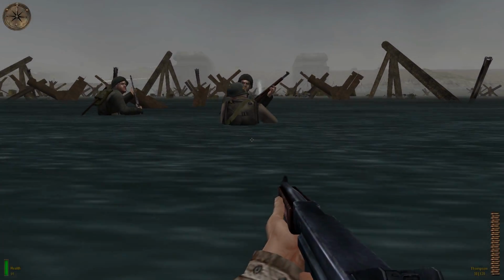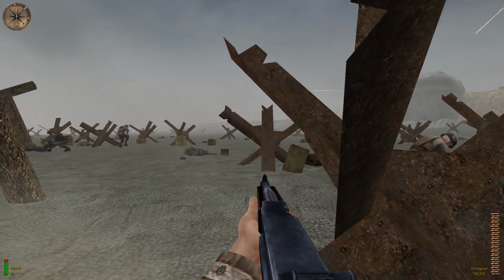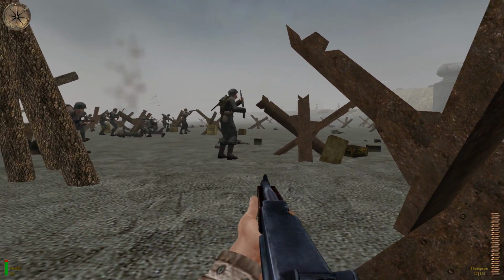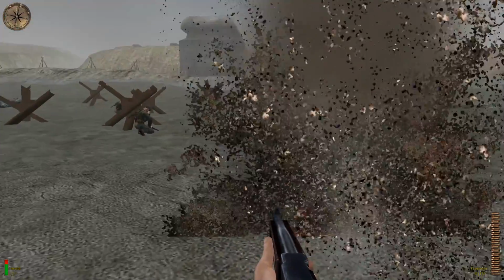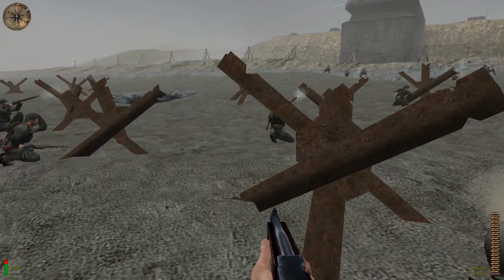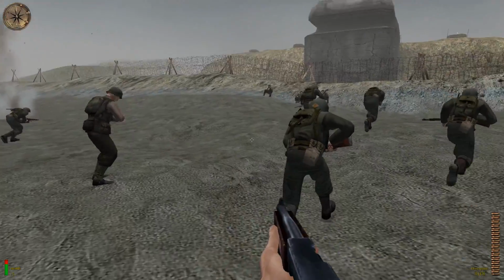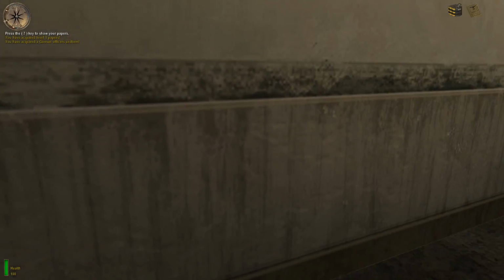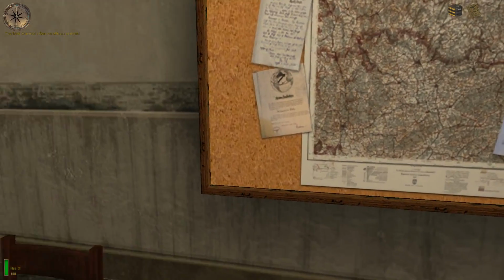Medal Of Honor Allied Assault in 2017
Let's take a look at the "first" COD game

Origin: Beattieus
Uplay: Beattieus
Xbox Live: Beattieus
PSN: Beattieus